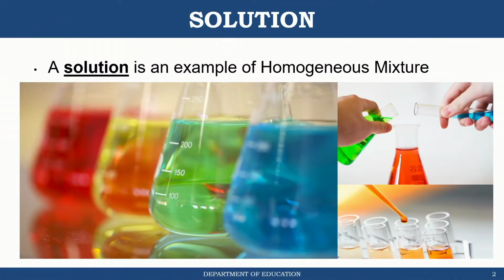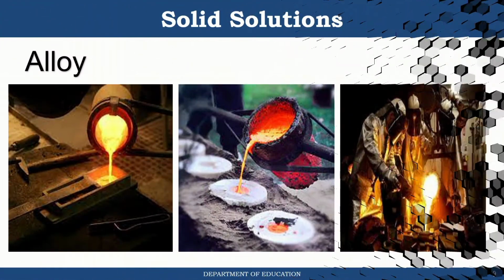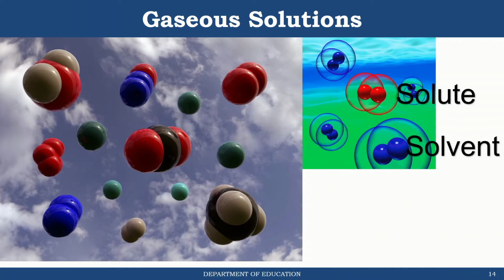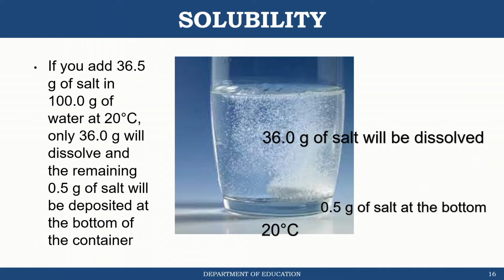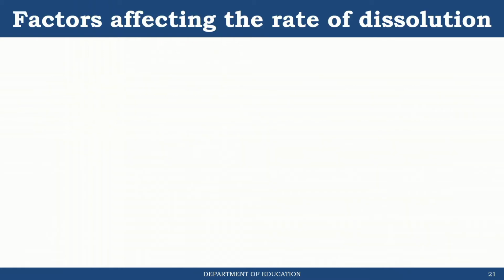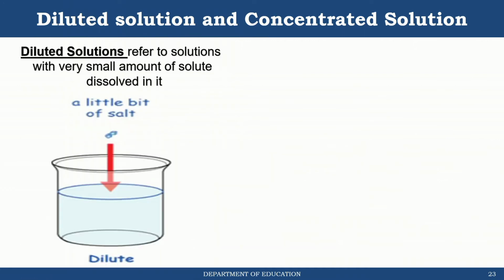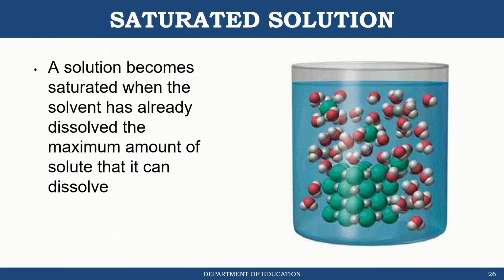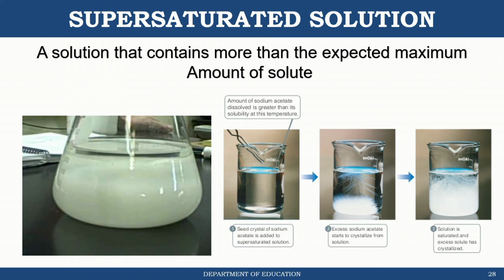GRADE 7 SCIENCE- QUARTER I-SOLUTIONS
Solution
solute, solvent
solid, liquid, gaseous solution
solubility
Factors affecting Solubility
Rate of Dissolution
Factors affecting the Rate of dissolution
Concentration of Solutions
Diluted and concentrated solutions
Saturated, unsaturated, and supersaturated solutions